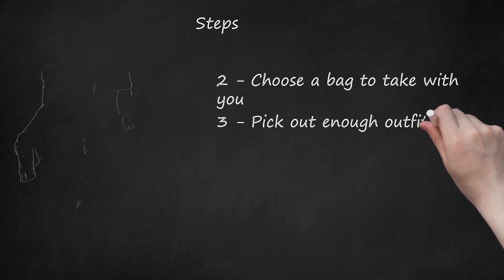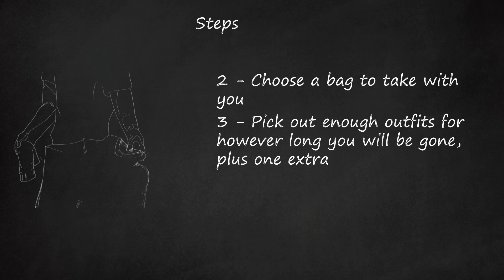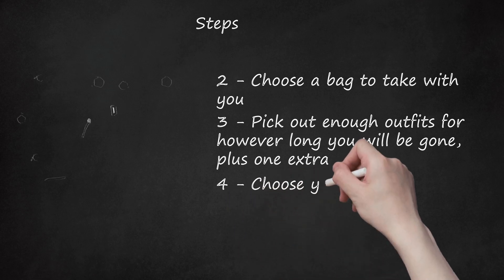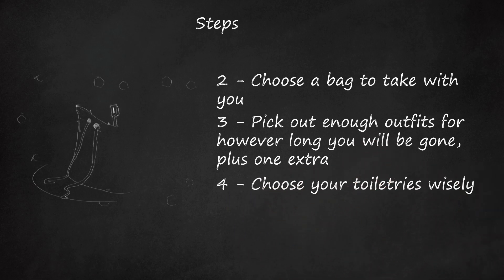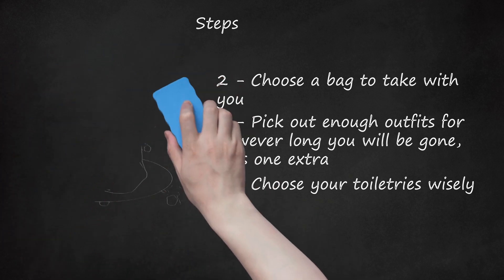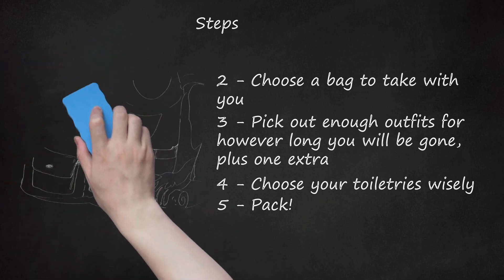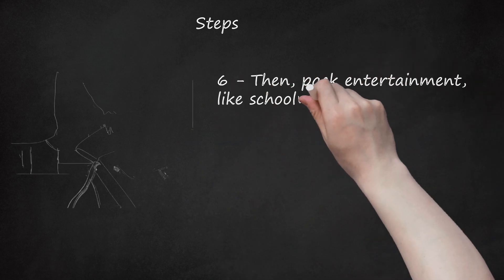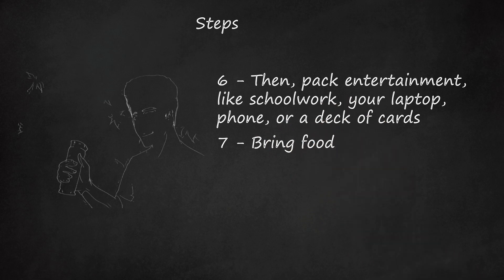Ultimate Regatta Prep Guide: Essentials, Packing Hacks & Pro Tips for a Seamless Rowing Experience!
Prepare for your rowing regatta with these essential packing hacks and pro tips to ensure a seamless rowing experience. Start by consulting your coach for details on the destination, required outfits, and provided amenities. Choose a duffel bag with ample pockets for efficient packing and a sports bag, preferably with your team's name, for the event. Label garbage bags to avoid confusion.    Pack enough outfits, including a sweat suit with your team's name, sneakers, and additional shoes. Don't forget essentials like underwear, sports socks, and toiletries. Organize toiletries in a waterproof bag to protect your clothing. Use packing cubes for efficient packing of your singlet and practice t-shirts.    Include necessary toiletries like shampoo, body wash, deodorant, and personal items. Pack entertainment for long rides, such as schoolwork, a laptop, phone, or cards. Bring snacks like power bars, chocolate, and fresh fruit for sustenance. Don't overlook accessories like a camera and umbrella for an enhanced regatta experience.    Lastly, follow tips for a successful trip: listen to coaches, adhere to curfews, and avoid rule-breaking to prevent potential team dismissal. Enjoy your rowing adventure!